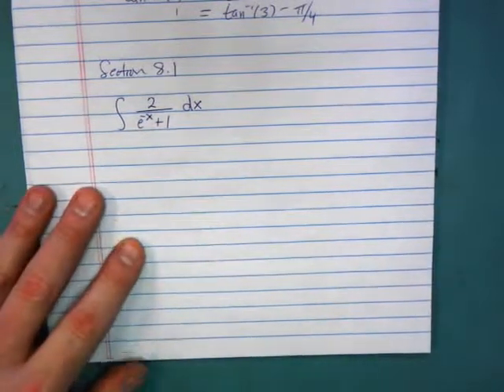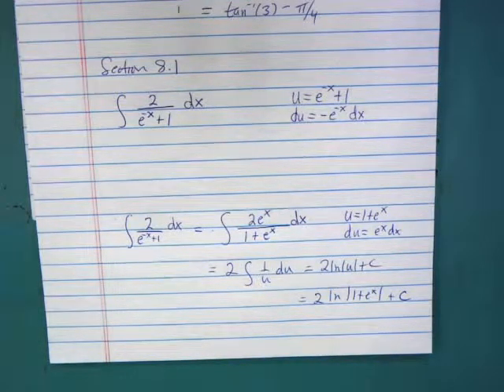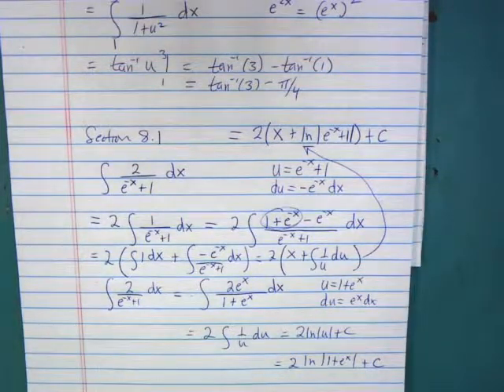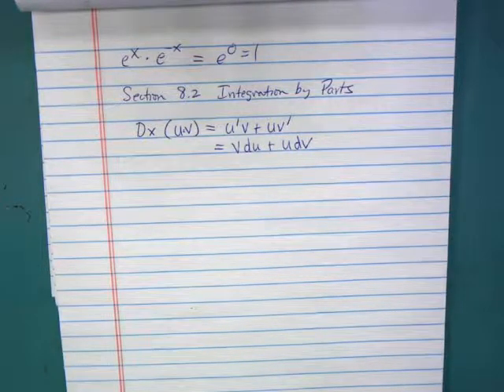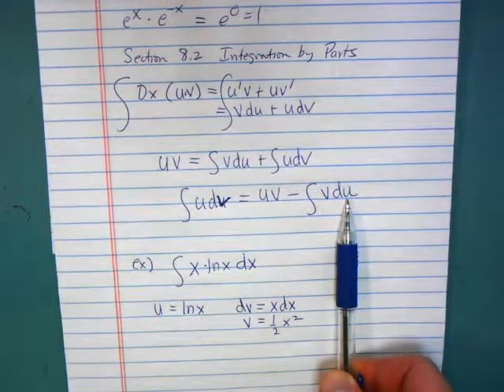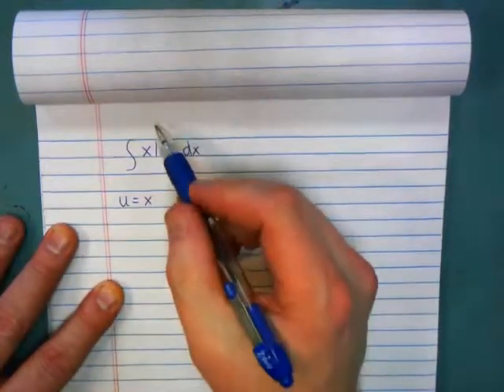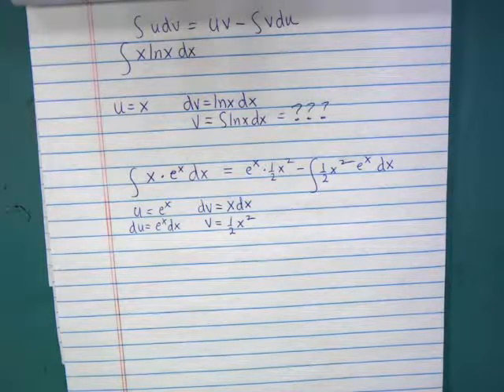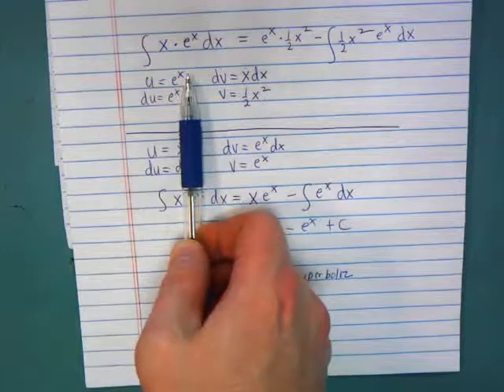Math1620 Larson Section 8 1 and 8 2